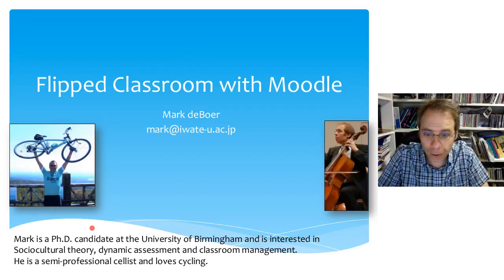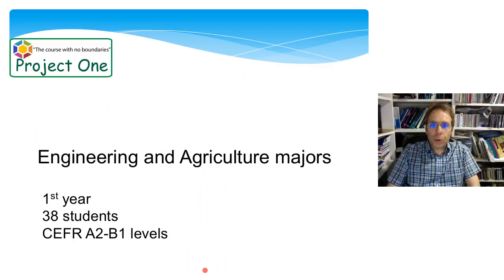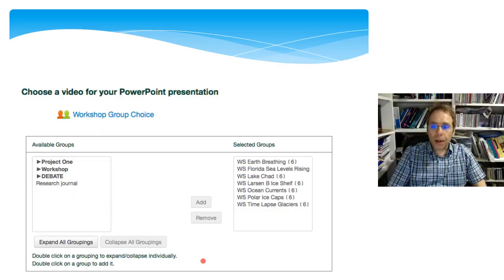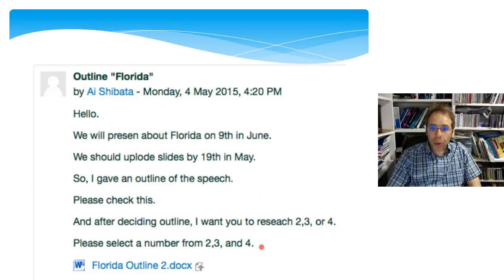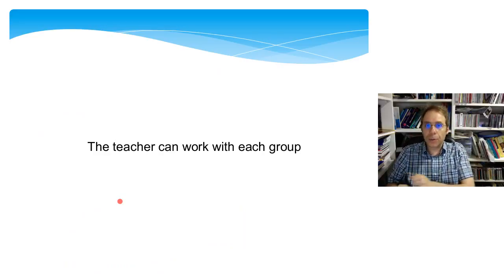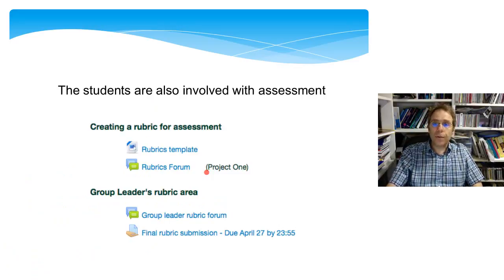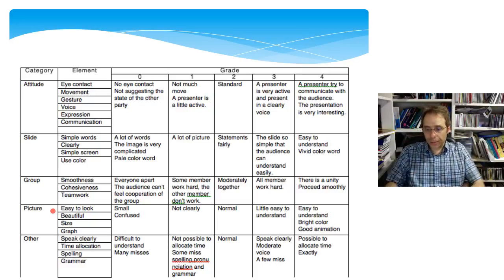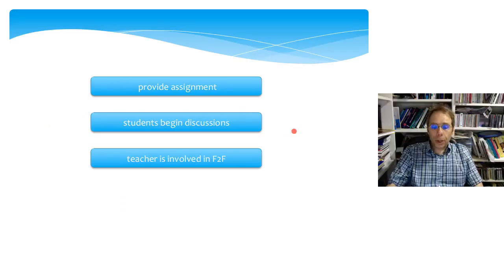Mark deBoer - Flipped classroom with Moodle - iMoot 2015